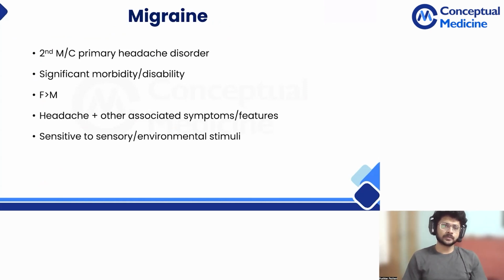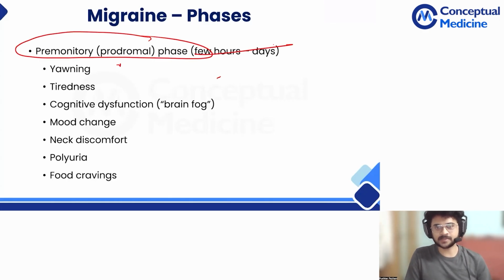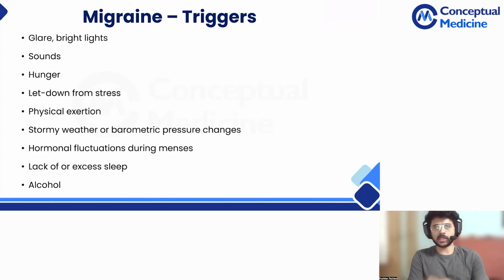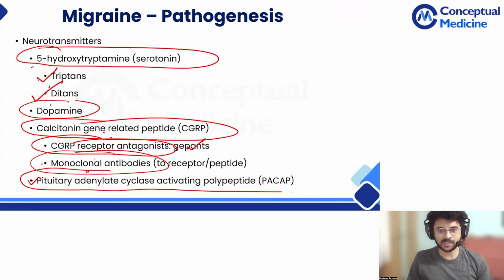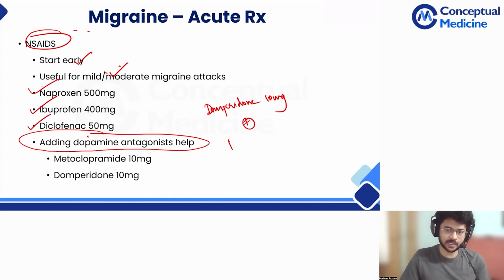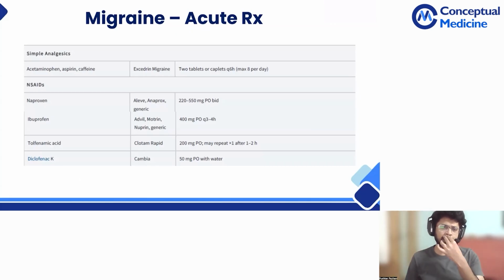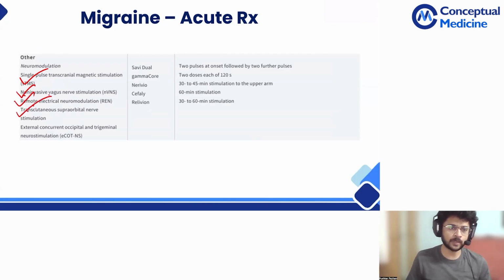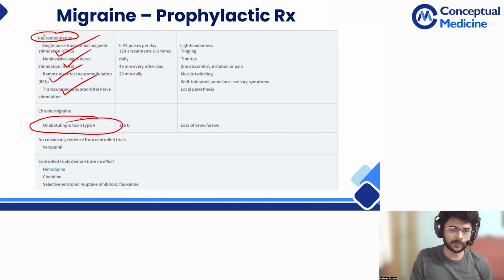Migraine Headache (Overview) | Symptoms, Pathogens & Neuro Related Device by Dr. Pushkar Pazhani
Migraine headaches are episodes of pulsating and unilateral head pain that have accompanying disability and other associated symptoms. The pathophysiology of a migraine headache is believed to be due to either the release of vasoactive neuropeptides causing abnormal vasodilation, “sterile” inflammation, and/or neuronal impairment. When a migraine headache is elicited, there are particular phases by which a migraine headache occurs.